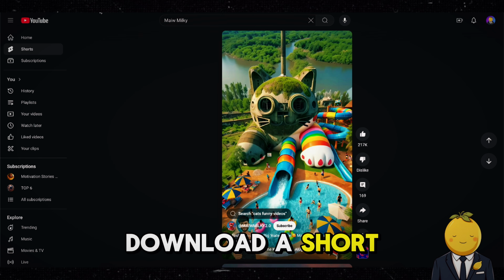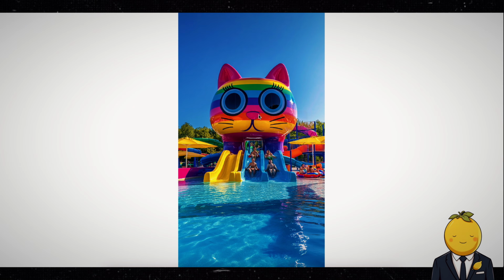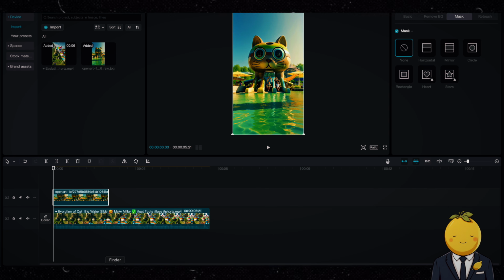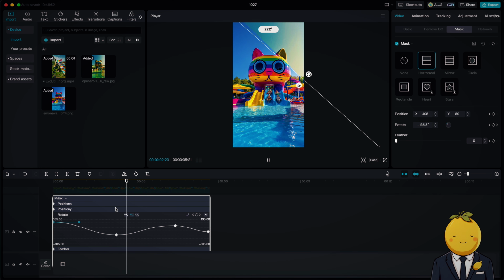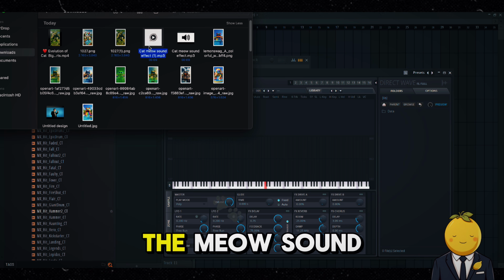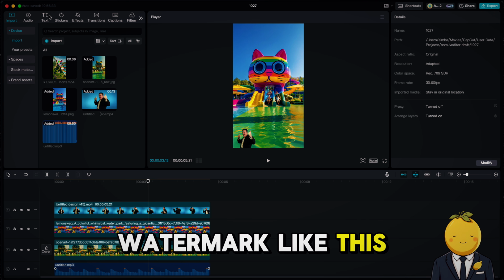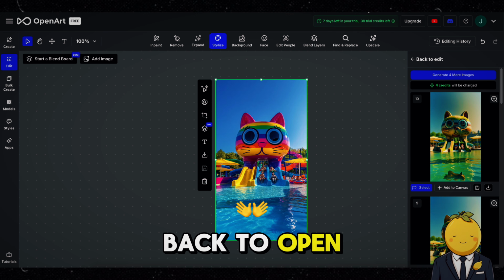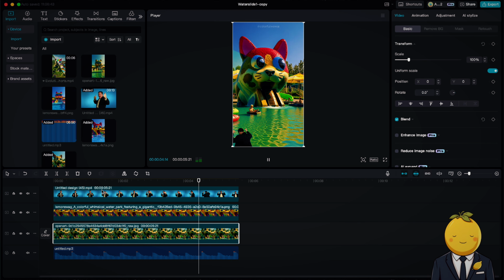How I Create Viral AI Shorts Like Maiw Milky (Step-by-Step Tutorial!)🤖🍋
In this tutorial, I'll show you how to create viral shorts like Maiw Milky using AI tools and editing techniques! With millions of views, Maiw Milky's style has taken YouTube by storm, and I’ll break down every step so you can create your own high-engagement content. From image prompts and AI generation to creating smooth transitions in CapCut and making EDM-cat beats in FL Studio, this guide covers it all. Ready to create viral shorts and grow your channel? Let's dive in!

How I Make Viral Bongo Cat Videos (And How You Can Too!) - [Full Step-by-Step Tutorial Revealed]🐱🥁
How I Create AI Animated Cat Stories That Go Viral (And How You Can Too!) - [Full Lecture]🐱x🤖